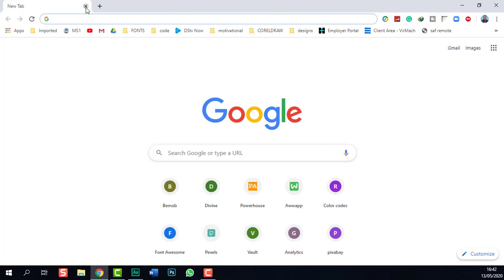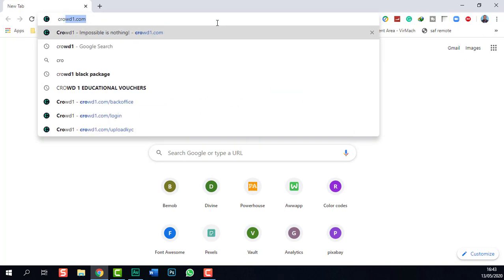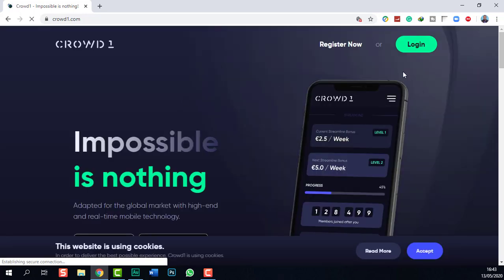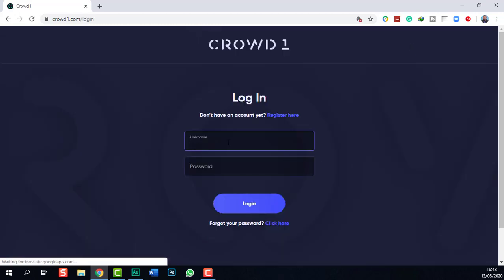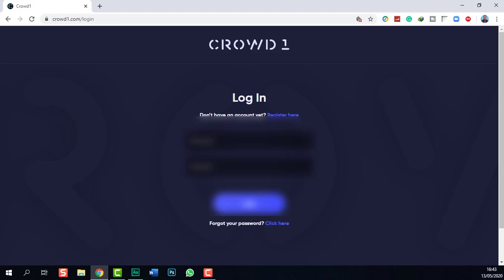How To Claim Your Crowd1 Rewards | What is crowd1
Welcome to crowd1
Follow the link below to register under our team
join the winning team

What is crowd1
how to claim your crowd1 rewards - how to claim your crowd1 rewards. How To Make Money Online

5 Legit Ways How to Make Money Online for Free

Best Easy Ways How to Make Money Online Fast (2020)
how to claim your free weekly crowd1 rewards step by step guide.

how to claim your weekly crowd1 rewards step by step guide
How To Earn Euros In CROWD1 Using Only Your Smartphone

Need more ideas on how to make money online